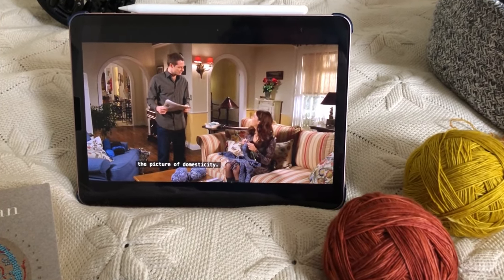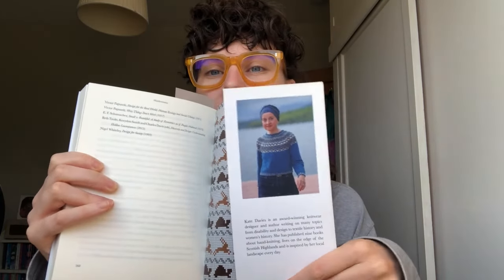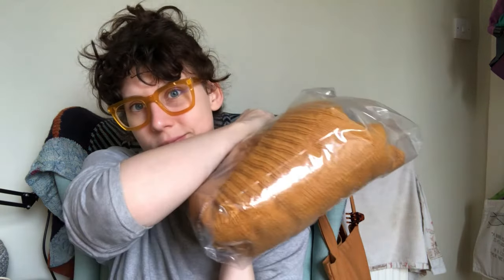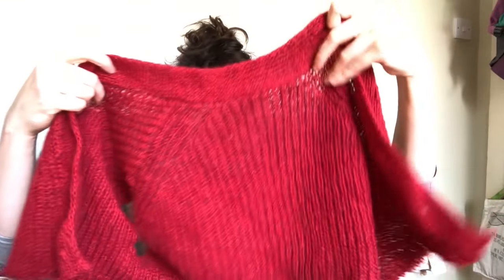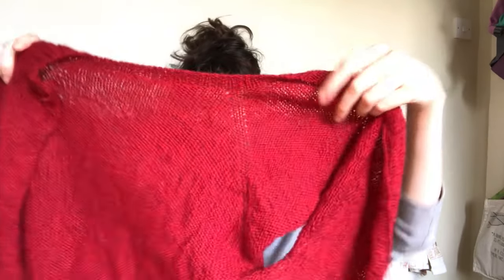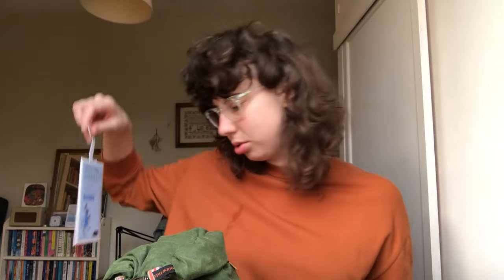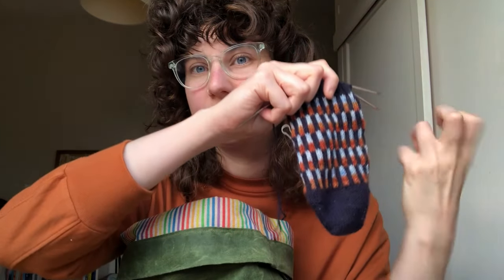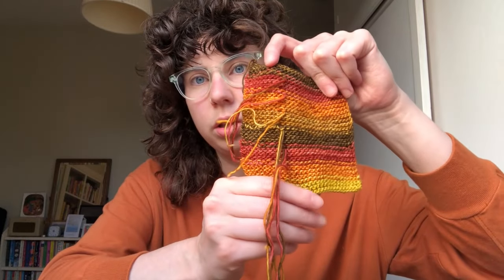vlogtober 2023 // ep 1 (more colour chat, managing moths, & a new sock cast on)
Happy MKAL cast-on day! Here's what I got up to in the run-up to the start of the mystery knit along this year :)

westknits mkal 2023 //

other links //